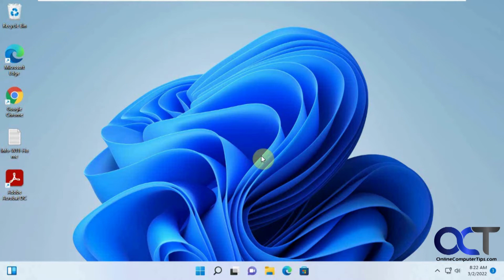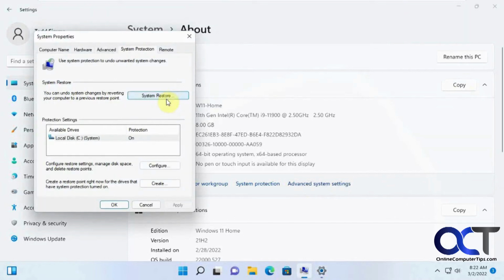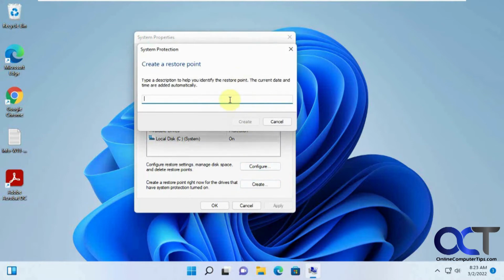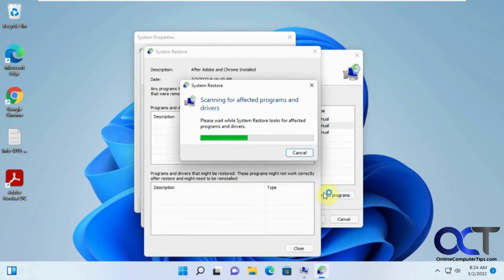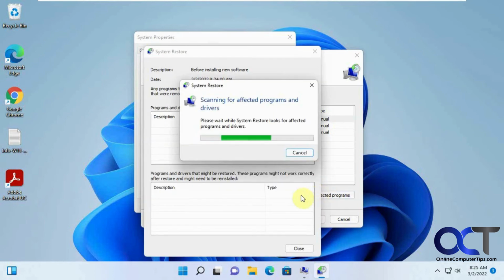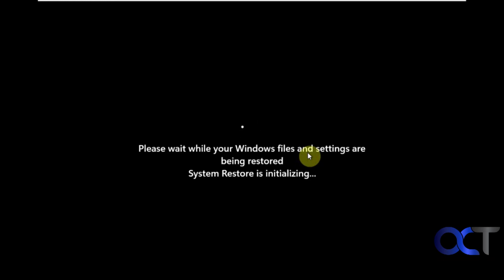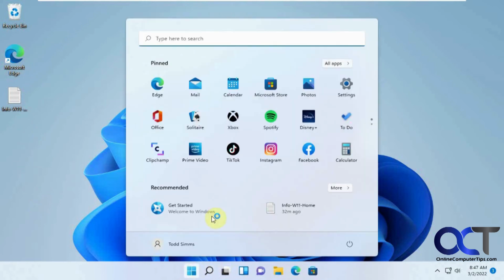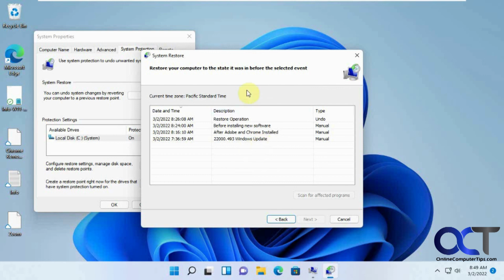Turn This ON Now! Windows System Restore Guide (Fix PC Problems Fast)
Did you know Windows System Restore is often turned OFF by default? If your PC crashes or a new update breaks your settings, you’ll wish you had this enabled. In this video, we show you how to enable System Restore, create your own manual restore points, and how to roll back your computer to a time when it was working perfectly.

0:00 Intro: Why System Restore is your PC's "Undo" button
0:35 Important: Will it delete my photos or files?
0:55 3 Ways to find the System Restore menu
1:40 Enabling the feature (Don't skip this!)
2:05 Managing Disk Space for restore points
2:20 How to create a manual Restore Point before installing software
3:05 Using System Restore: Choosing a date to roll back to
3:45 Pro Tip: Scanning for affected programs
5:00 The Restore Process: What to expect during reboot
6:10 Success! Verifying the restore and the "Undo" option
6:50 Final warnings and troubleshooting tips

System Restore Pro Tips:

1 - The "Pre-Install" Rule: Always create a manual restore point right before you install a new driver, a large game, or experimental software. It takes 30 seconds and can save you hours of troubleshooting if things go wrong.
2 - Disk Space Balance: If you have a small SSD, don't set the disk usage too high (3-5% is usually plenty). If you have a massive hard drive, bumping it to 10% allows Windows to keep a much longer history of restore points.
3 - "Scan for Affected Programs": Before you hit "Finish," always click this button. It will show you exactly which apps you’ve installed since that date that will be uninstalled, so you aren't surprised by missing shortcuts later.
4 - Safe Mode: If your PC won't even boot to the desktop, you can usually still access System Restore through the "Advanced Startup Options" or "Safe Mode" menus.
5 - Not a Backup: Remember, System Restore only tracks system files, registry settings, and programs. It does NOT back up your documents, photos, or personal files. Use a tool like OneDrive or an external drive for those!

**Note**
At the end of the video, you might have noticed that some files appeared on the desktop. This is because that restore point had the OneDrive sync enabled so once the computer was restored, OneDrive started synchronizing files from the cloud.